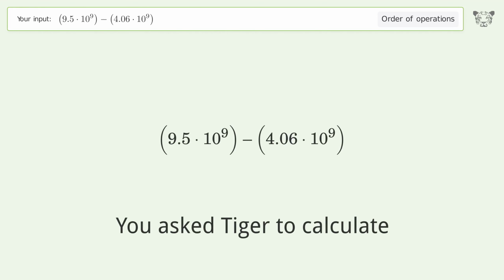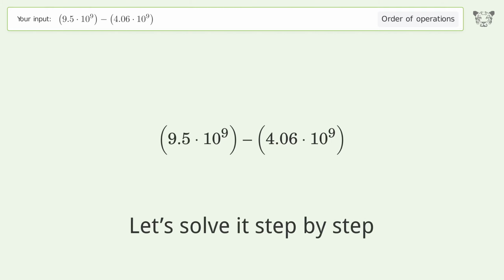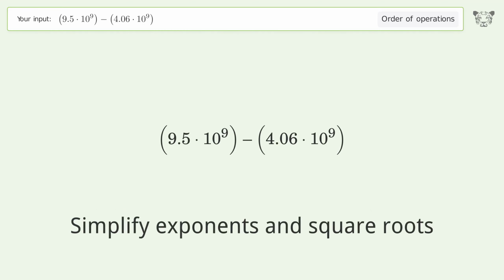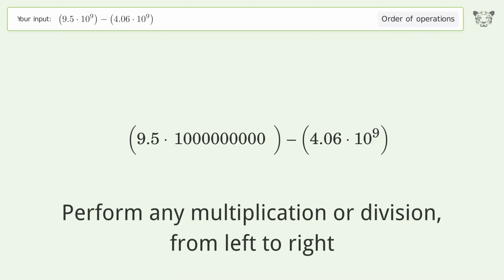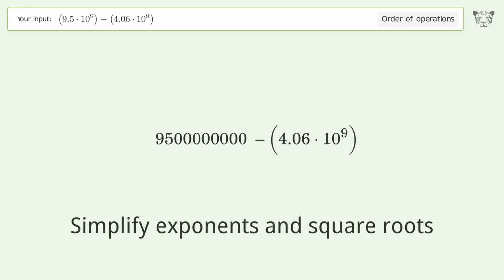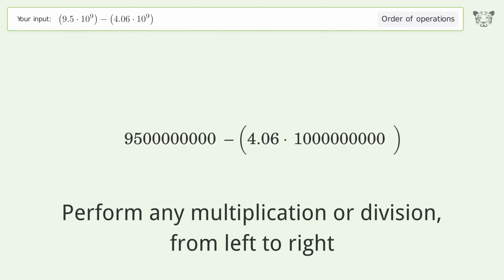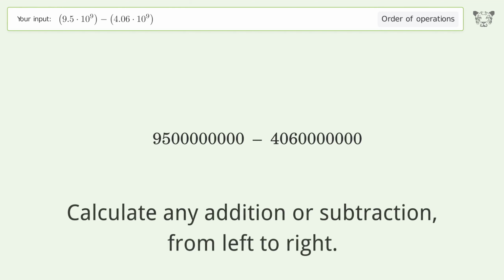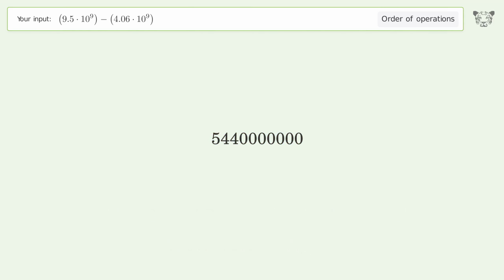Master Order of Operations: Solve (9.5*10^9)-(4.06*10^9) Step by Step!